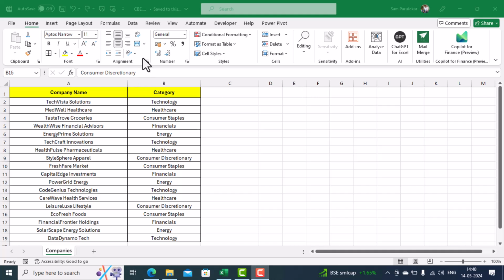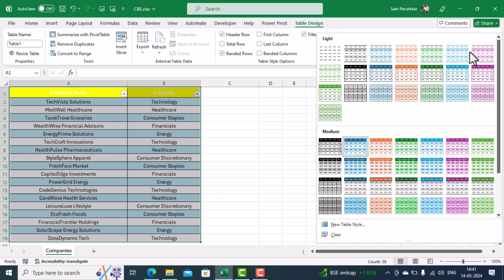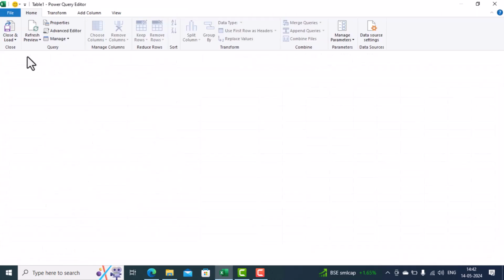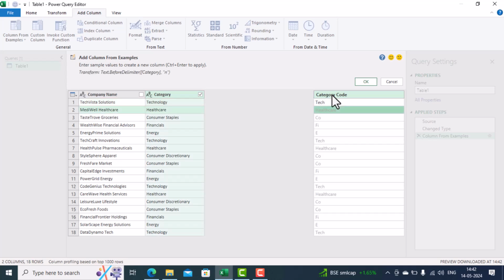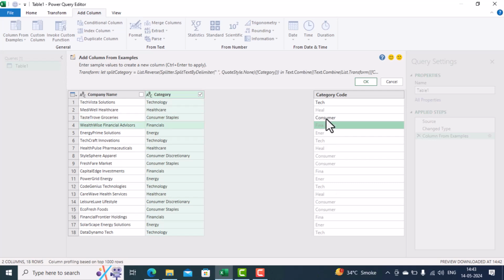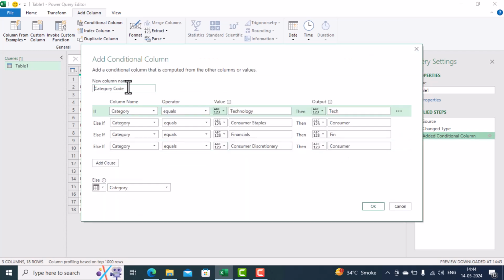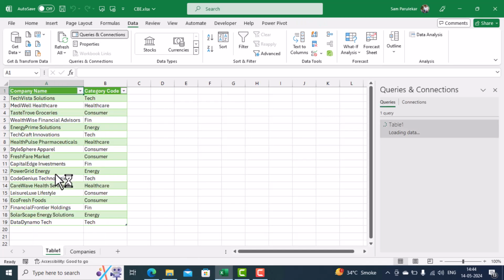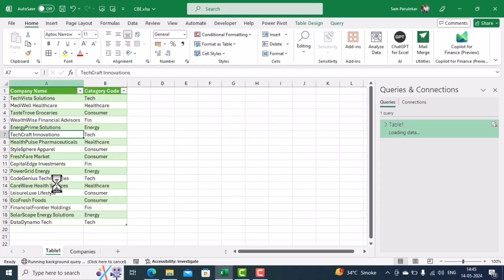AI in Excel (Part 2) - Create column by example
ai in excel